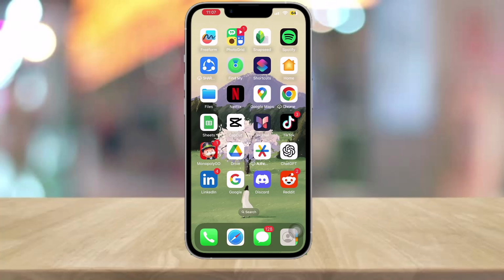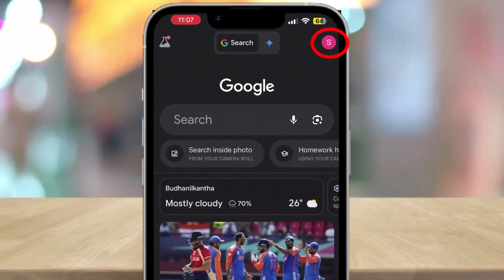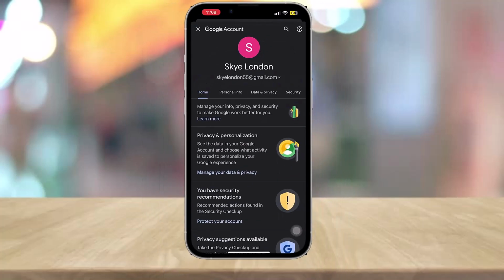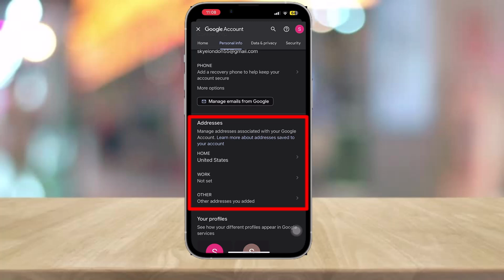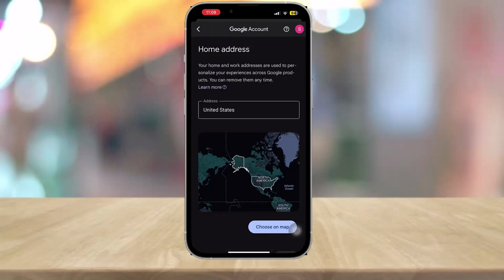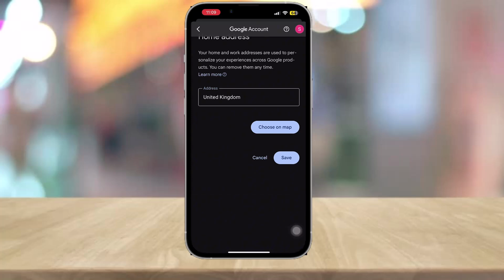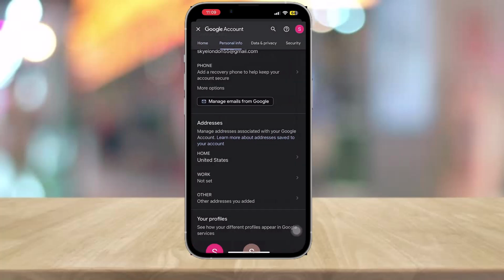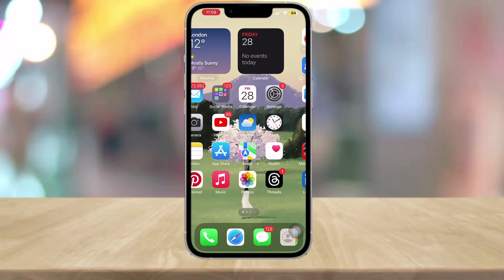How To Change Your Country On Google Account !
Want to change your country on your Google account? In this quick and easy tutorial, we’ll walk you through the steps to update your location in just a few minutes. First, launch the Google app and tap on your profile picture in the top right corner. From there, navigate to "Manage Your Google Account" and head over to the "Personal Info" section. Scroll down to the "Addresses" option, where you’ll find your current home address.

If you need to update your country, simply tap on the existing address, erase it, and enter the new location of your choice. Once you've made the changes, hit "Save" and then select "Done." Just like that, your Google account location is successfully updated! This method is useful if you’ve moved to a new country, need access to location-specific services, or want to update your account for any reason.

Changing your Google account country can also help you access region-specific features, content, and apps. Keep in mind that certain services, like Google Play purchases, may require additional changes to payment methods before they reflect your new country. Always double-check Google’s policies to ensure a smooth transition when switching locations.